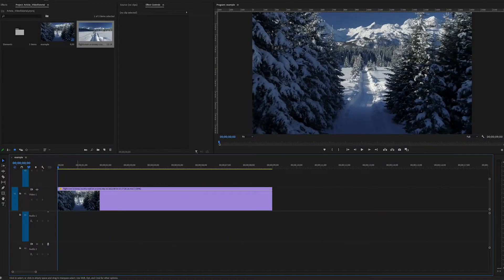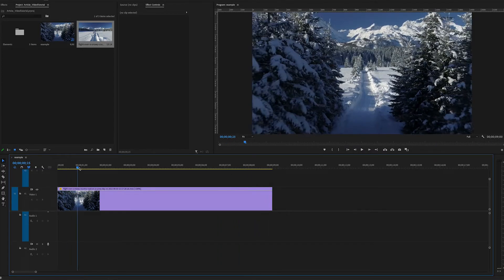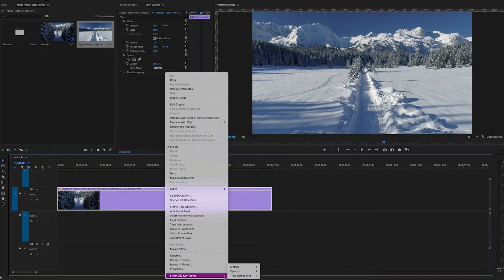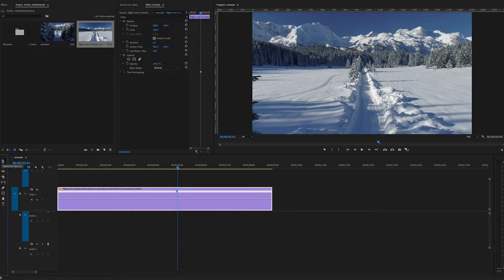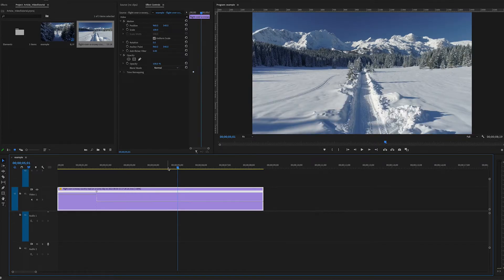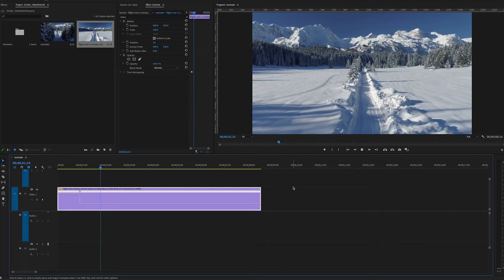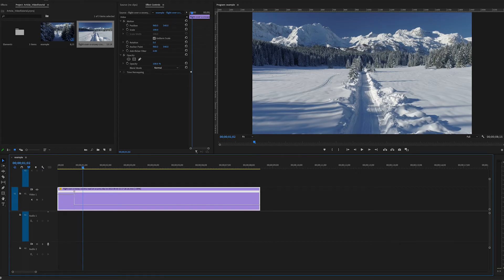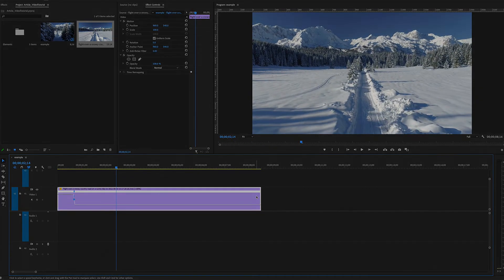Premiere Pro Tutorial - Time Remapping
If you want to change the speed at certain spots in a singular clip, use the Time Remapping feature.

Right-click on your clip and select Show Clip Keyframes, then Time Remapping, then Speed. The rubber band becomes visible on your clip. With the pen tool, create a keyframe where you want a speed change to occur. Then, use the selection tool to pull the rubber band up (increase speed) or down (decrease speed) in the desired section of your clip.

You can add multiple keyframes and change the speed in numerous segments of your clip. To provide a smoother transition between speed changes, you can click and drag the top of a keyframe to create a ramp. This makes the speed change less abrupt.